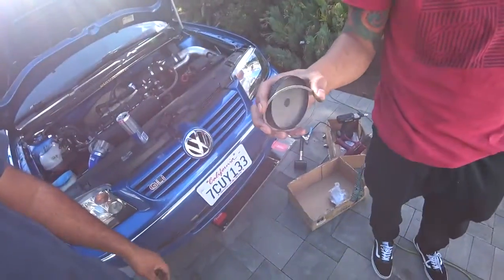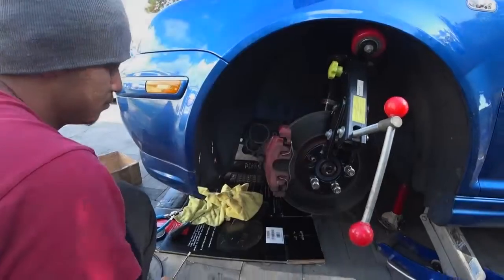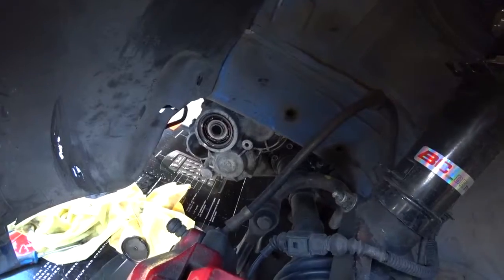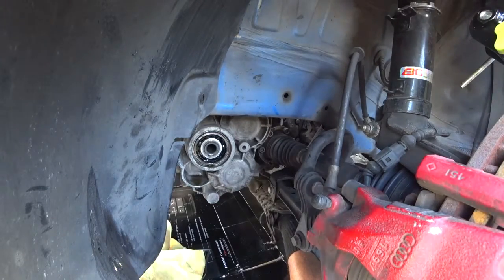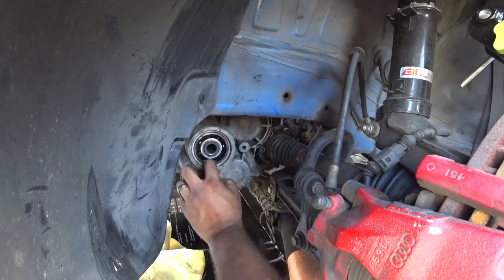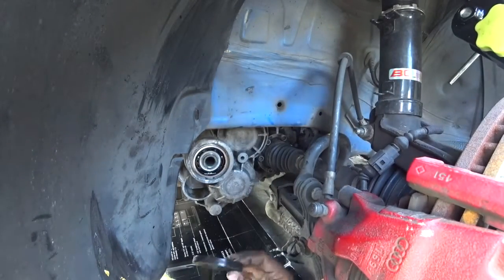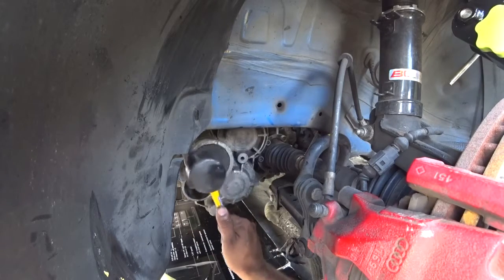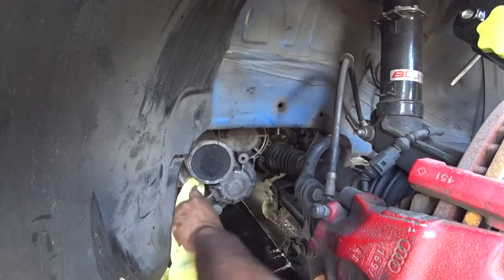MK4 GTI Jetta 6 speed input shaft shim DIY Season 5 EP6